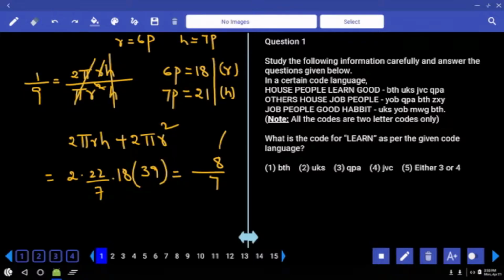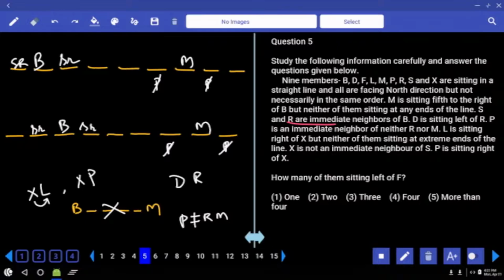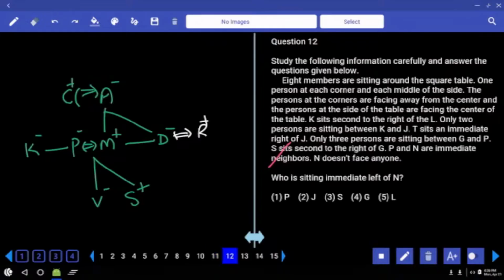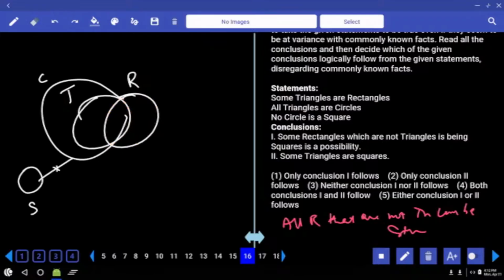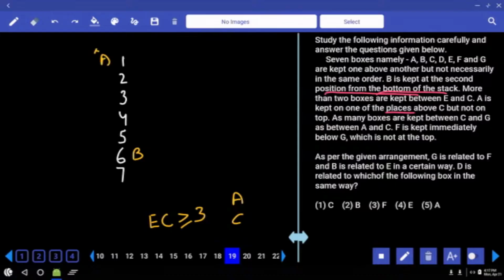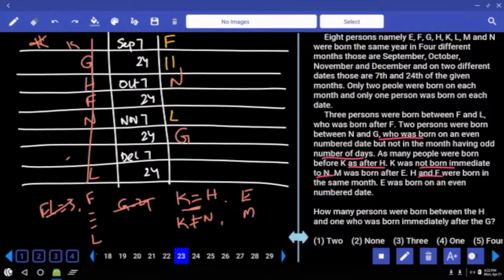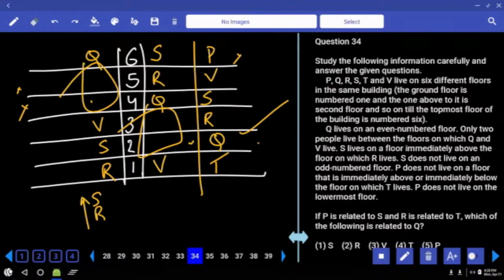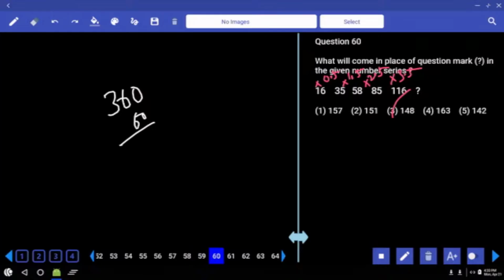DA-1 | IBPS RRB CLERK/PO 2025 | REASONING PRACTICE SET | BEST STRATEGY, TIPS & SHORT CUTS| SHASI SIR